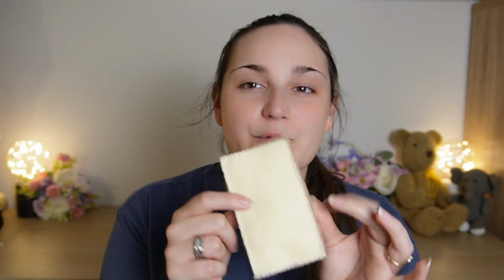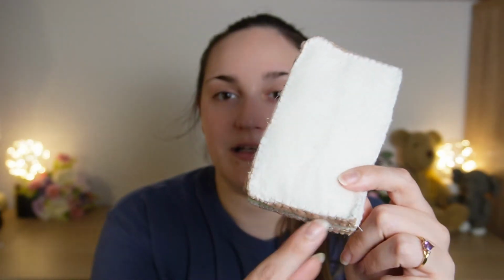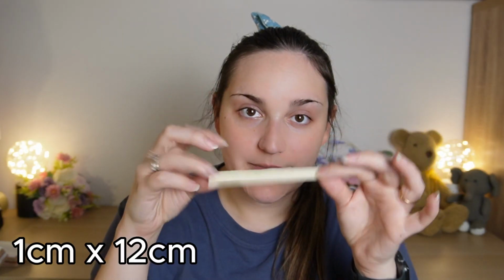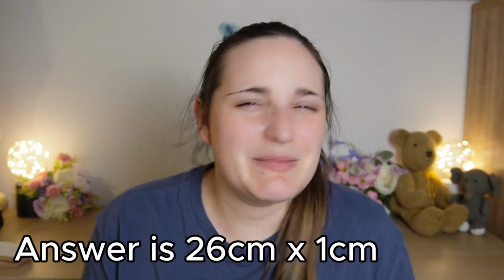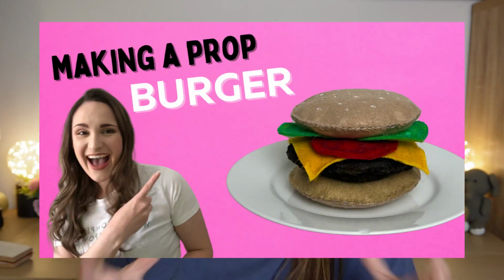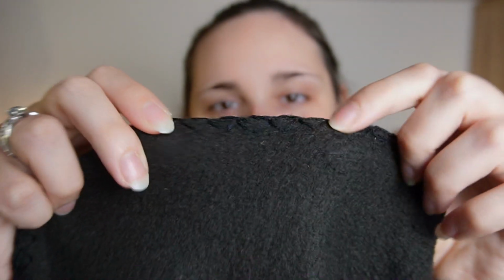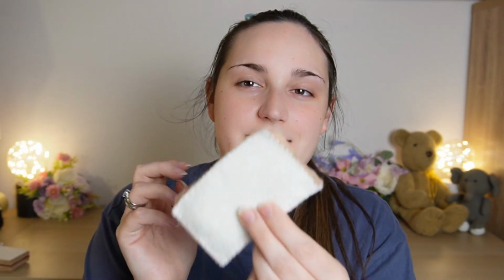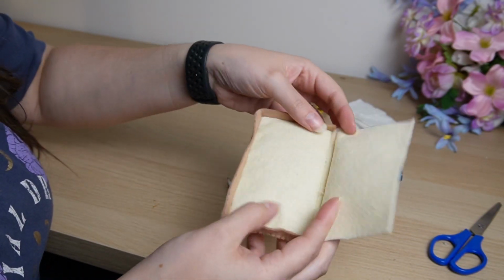PROP SANDWICHES MADE FROM FELT - Making fake food from felt! Easy tutorial that anyone could do!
If you have been following me for a while you will know that I love making fake food and I am now making food from a new medium - felt! I have had so much fun experimenting and learning how to work with it and today I am showing you how I made some plain and toasted sandwiches for an upcoming production of Footloose the Musical and wanted to share this process with you all!
Hi! I am Jennifer, I props designer and maker for theatre but also a craft enthusiast from Newcastle Australia. On my channel I chat about theatre, do tutorials of how to make props, fake food, decor and other creative goodies!

LINK to buy felt at Spotlight Australia
Places to find me!